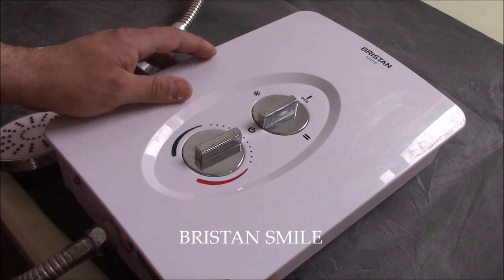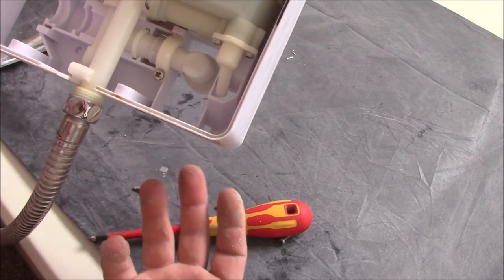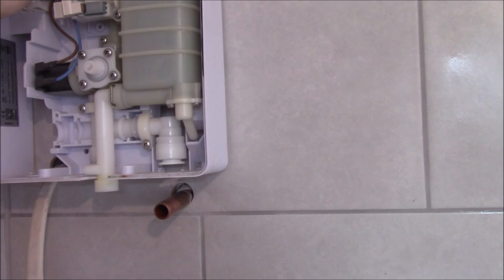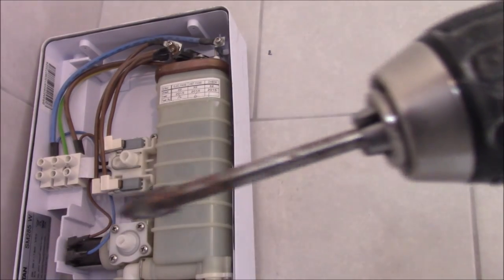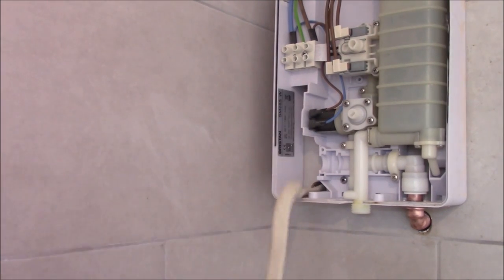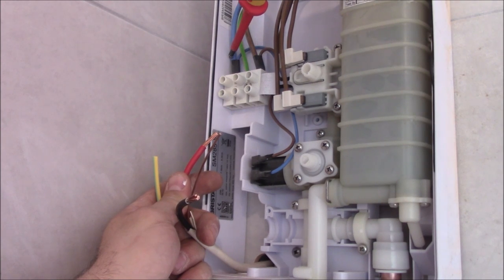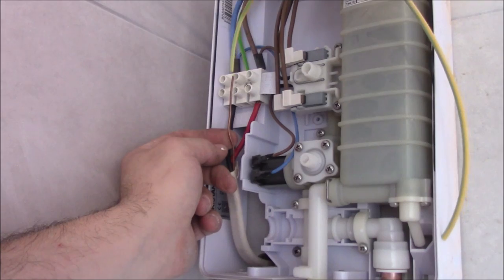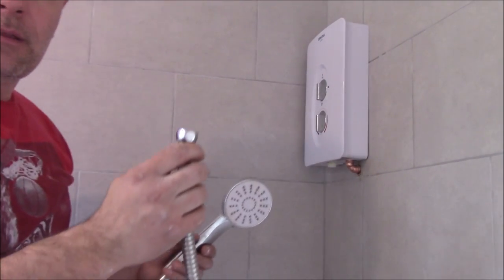How to install an electric shower Power shower installation Mira Bristan Shower how to wire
Hi in this video I'm showing how to install an electric shower. So the power shower brand is  BRISTA Smile on 6mm cable 40 amp MCB and cold water supply 15mm copper pipe. Hope it will help with your DIY projects. Thanks